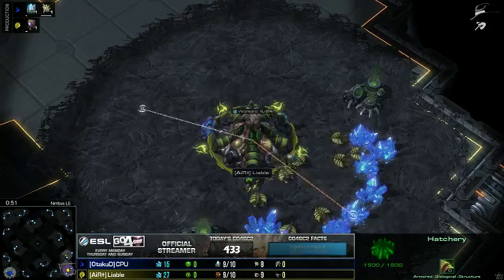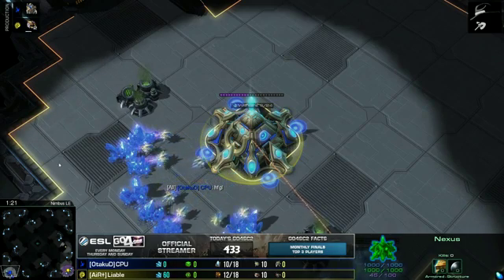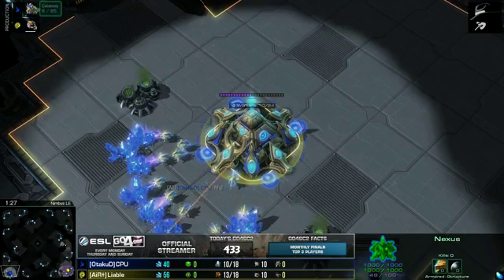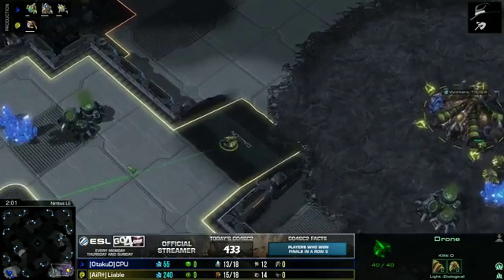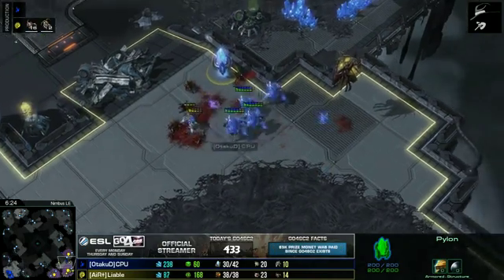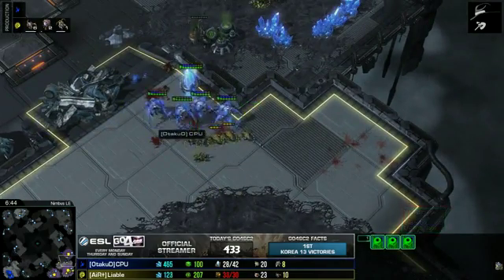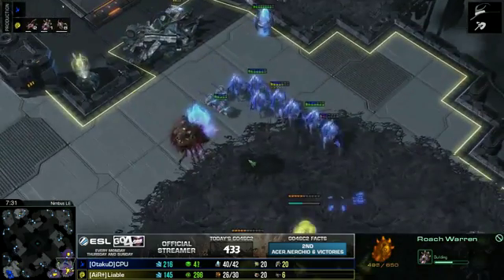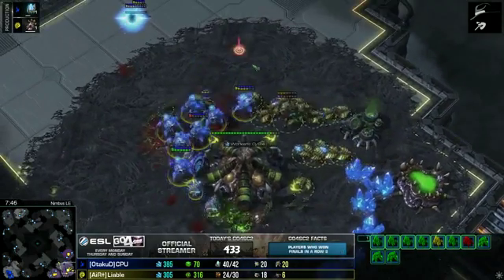GO4SC2 #433 - Ro64 - CPU (P) vs Liable (Z)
BelleNOiR's Starcraft Casts on Youtube! I hope you enjoy the games :) HF!

GL HF